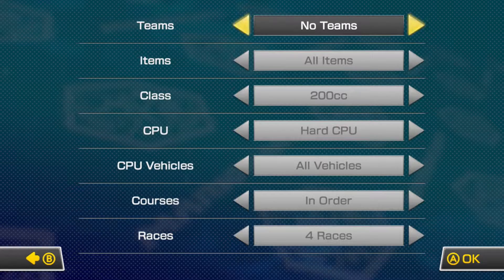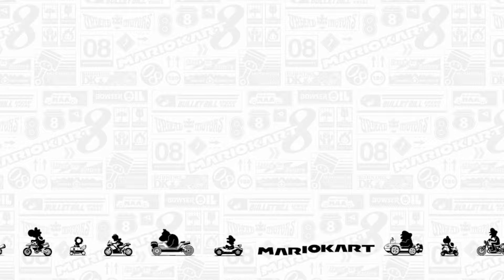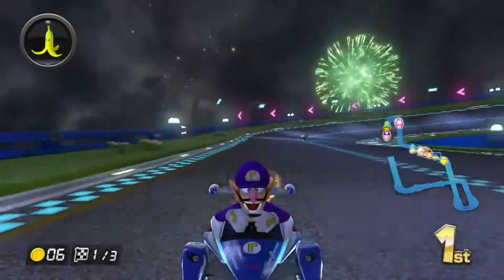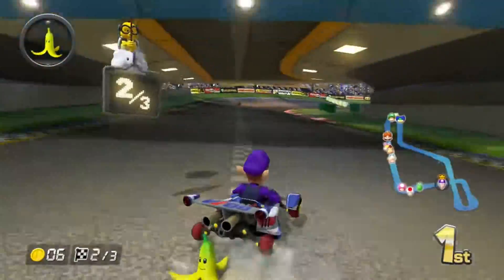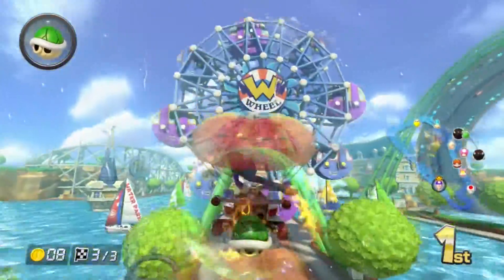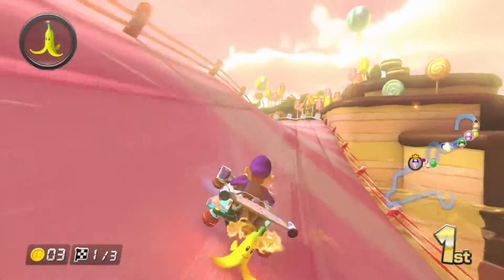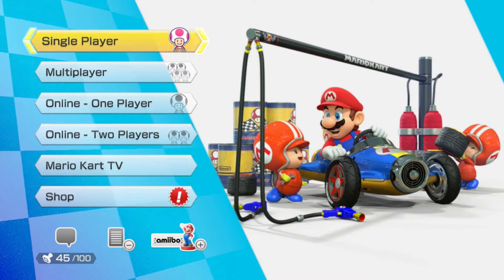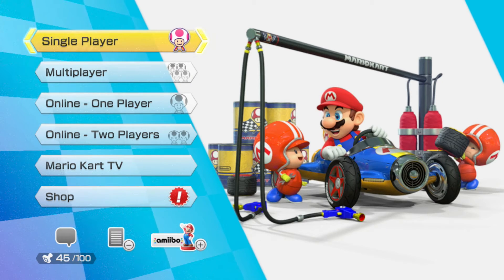Mario Kart 8 | "REALLY, BRO?" | 200cc (Mushroom Cup)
WATCH IN 60FPS ON GOOGLE CHROME!

Hey guys its your Nigga from NiggaAsianTV bringing you some more Mario Kart. This is actually a new class which just become available through a content update. 200cc. Before the update you could only go up to 150cc.

► Naruto Theme Opening 13 [Used in Intro]

Peace!

Welcome to NiggaAsianTV where there are 2 Asians and 1 Nigga! Here we bring a variety of videos ranging from Vlogs to Gaming! Always reading comments!
[Bare in mind we are all good friends and our name meant no racism whatsoever.]